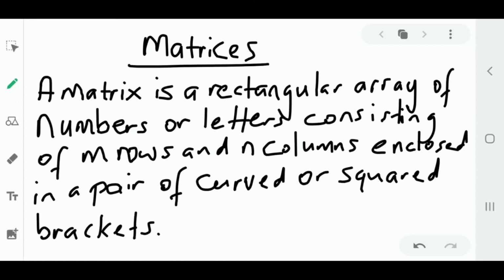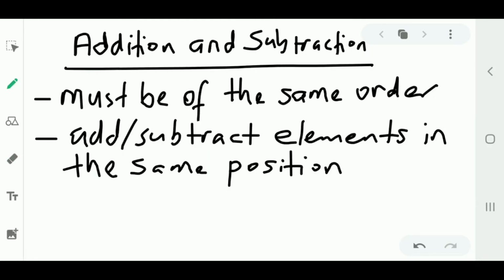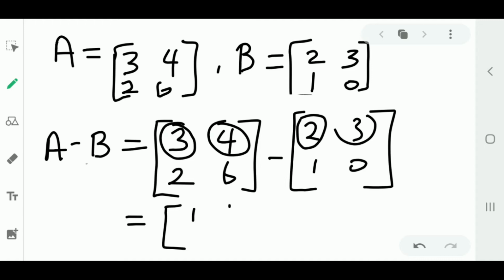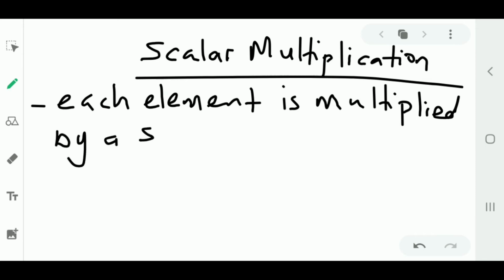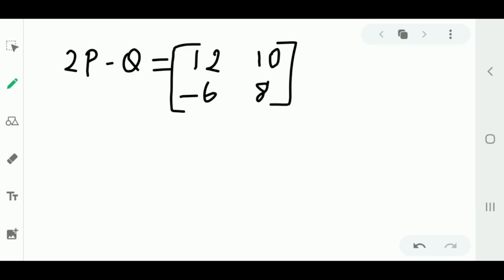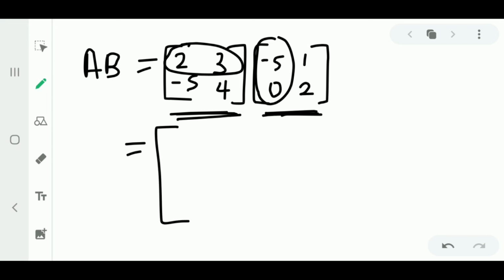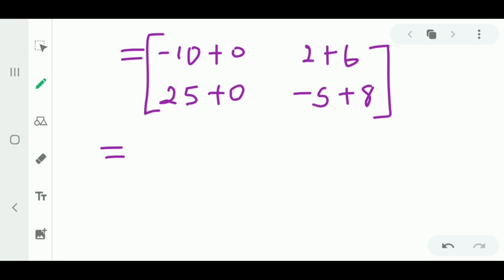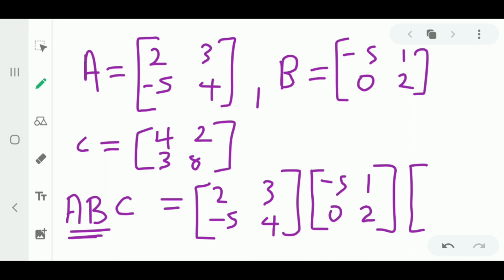Matrices (Addition/Subtraction/ Scalar Multiplication/ Multiplication)